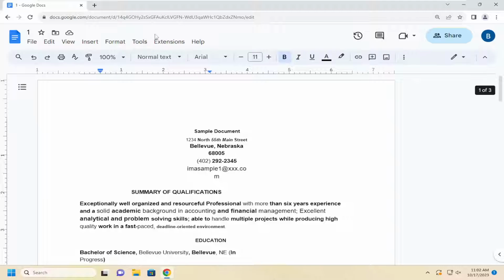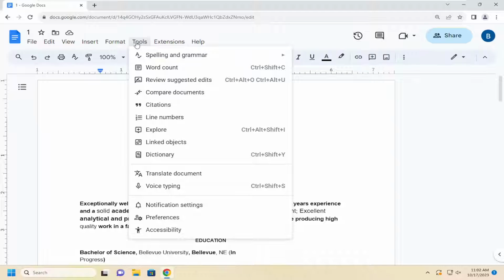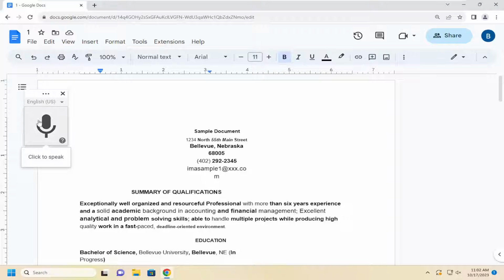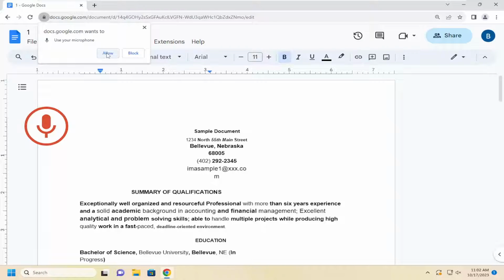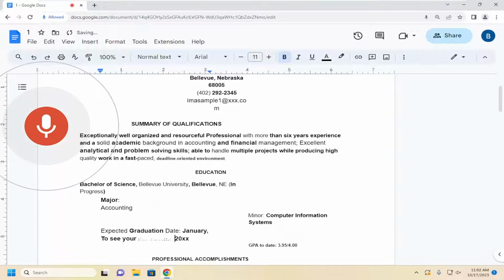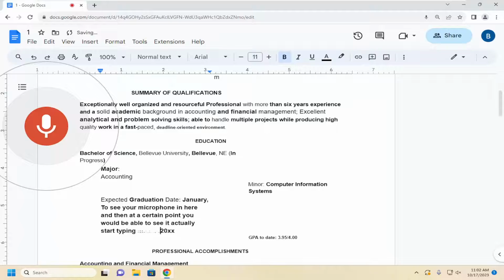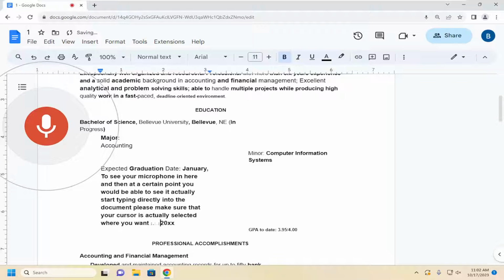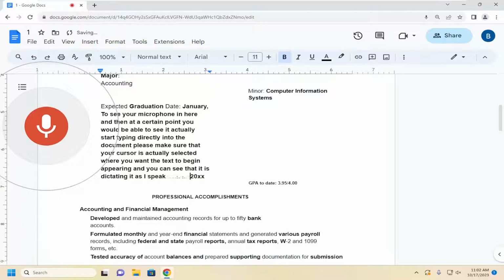How to Use Voice Typing on Google Docs [Guide]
With Google Docs, using the keyboard isn’t your only option to add text. You can also just talk and have Google Docs transcribe the words for you. You can use this feature to transcribe meetings and audio recordings, or simply when you want to write faster than you can type.

Issues addressed in this tutorial:
how to use voice typing on Google Docs
why can't i use voice typing on Google Docs
how to use the voice typing tool on Google Docs
how to get Google Docs voice typing
does Google Docs have voice typing
use voice typing in Google Docs
where is voice typing in Google Docs
how to use voice typing Google Docs
how do you use voice typing on Google Docs
how to add voice typing in Google Docs
how can i use voice typing on Google Docs
voice typing on Google Docs not working
how to use Google Docs voice typing
using voice typing in Google Docs